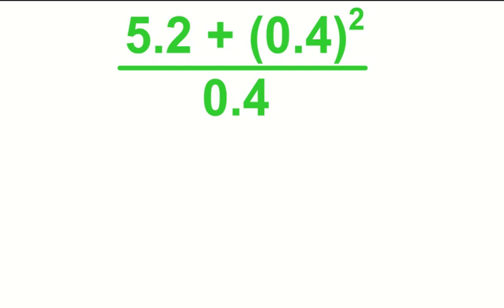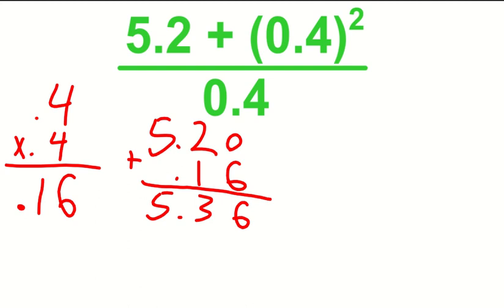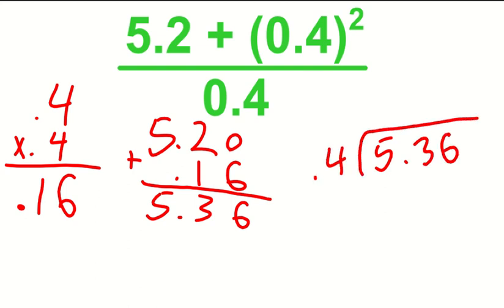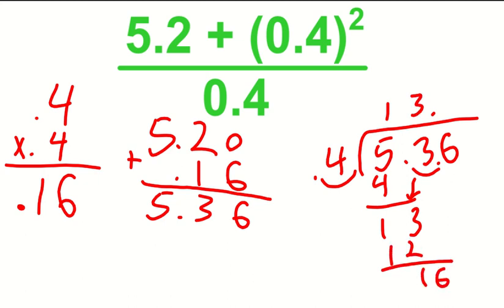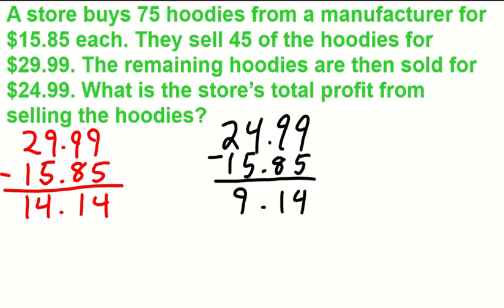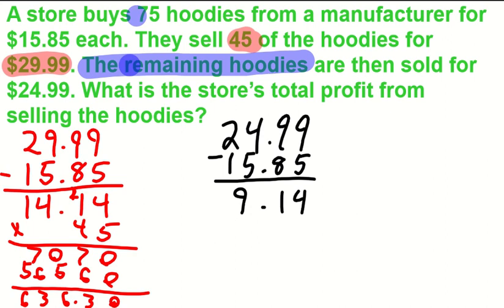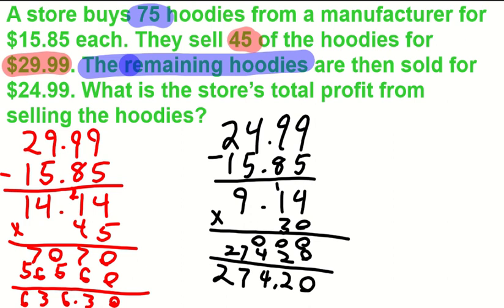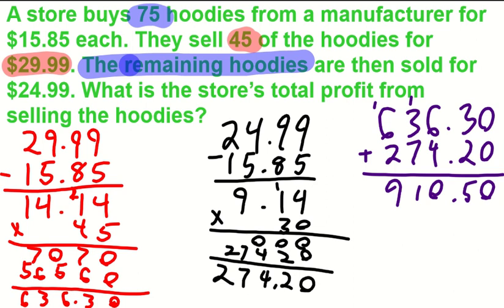Cluster 6 Day 12: Decimal Practice 4 12/12/23